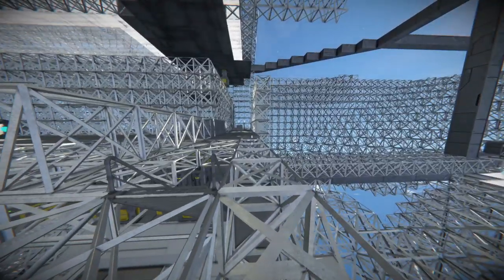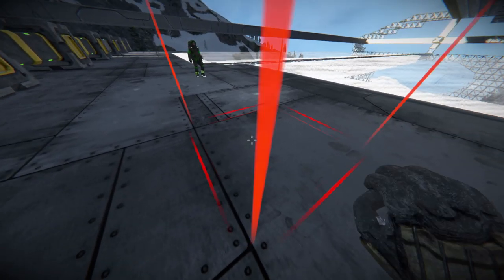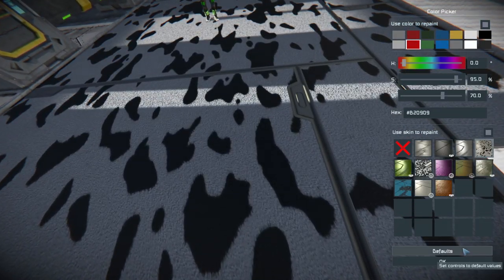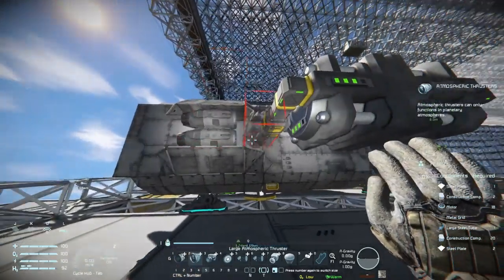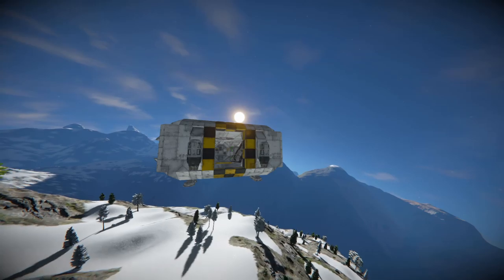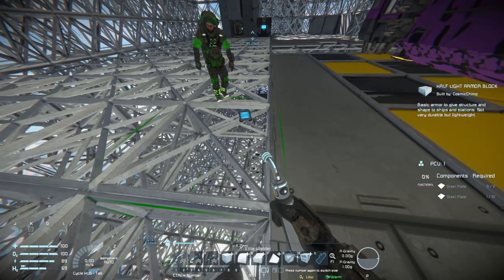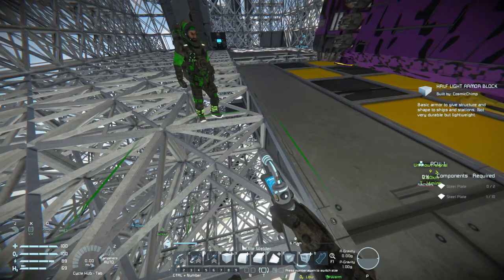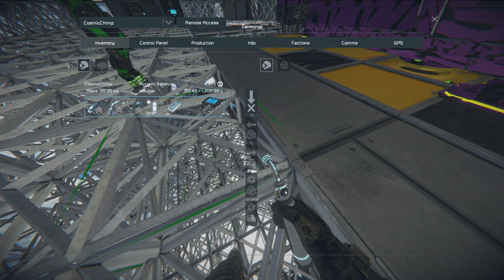Space Engineers -- SSECKSE Cow + Shuttle = Cuttle -- S2E3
We did a lot of building on the ship and finally done some contracts with the economy update.